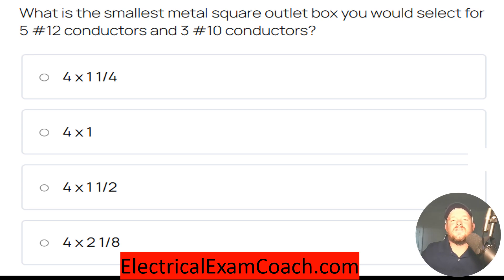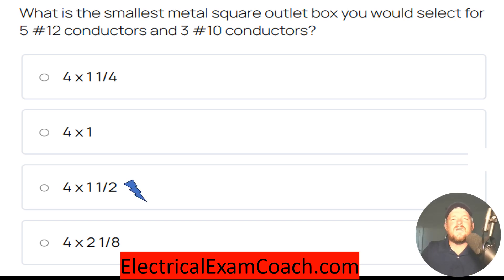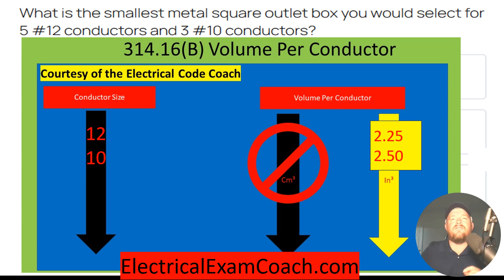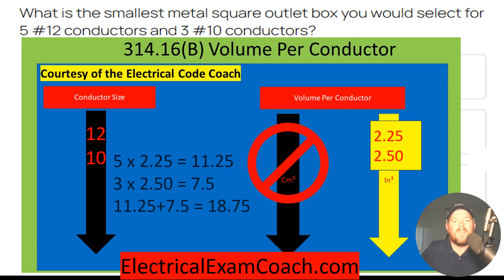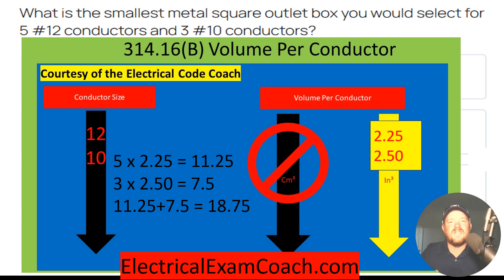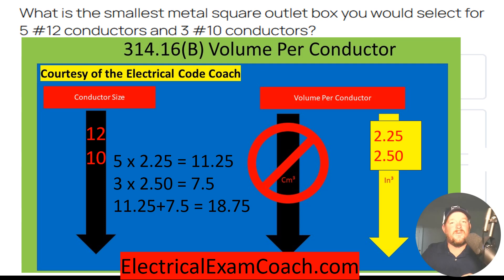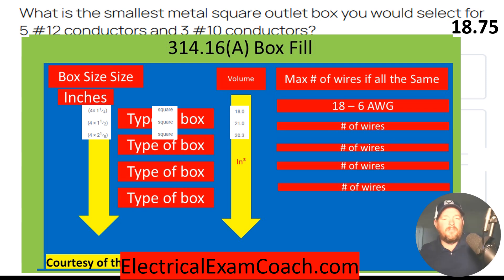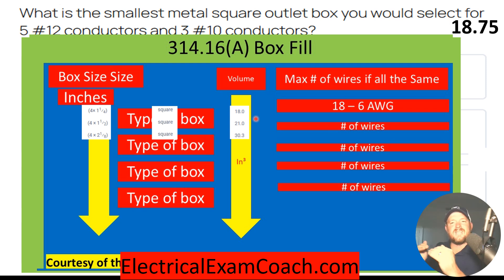#201 Electrical Question of the Day. Electrical Exam Coach . Free Electrical Exam Prep